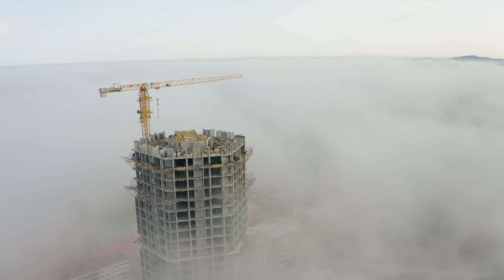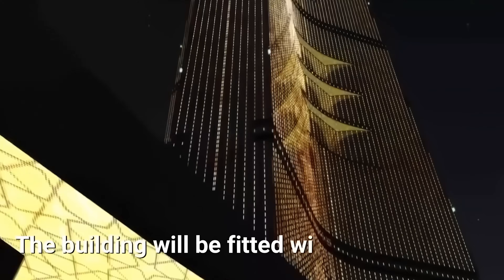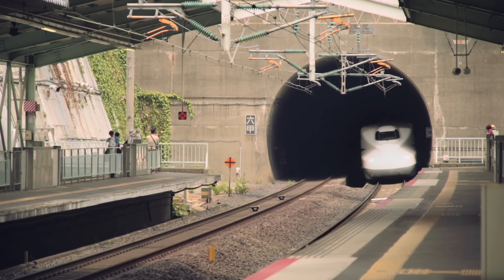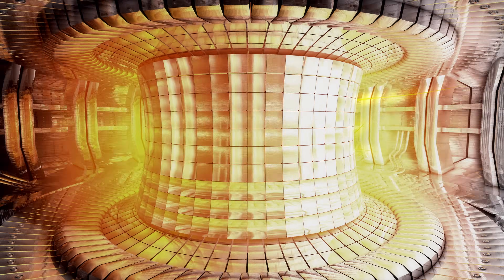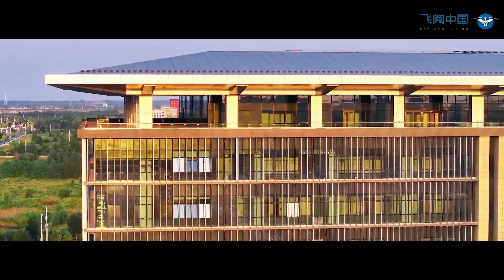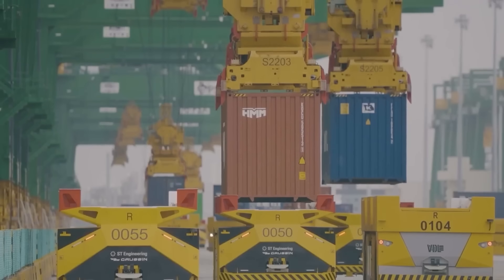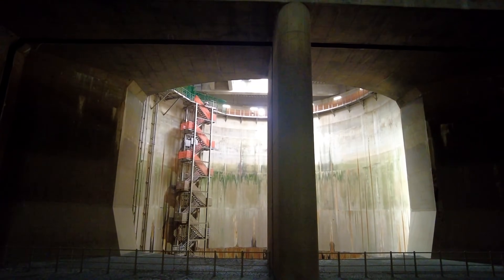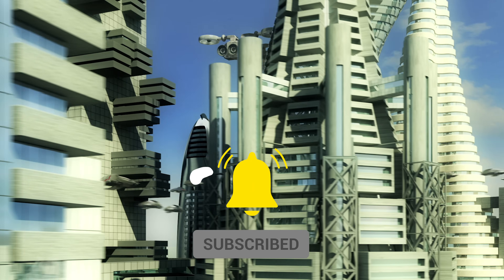10 Mega Projects Being Built Right Now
🚧 These 10 Mega Projects Are Reshaping the World — Right Now.

Skyscrapers that scrape the sky. Tunnels beneath oceans. Entire cities rising from the sea. These aren't futuristic dreams — they're under construction today.

In this video, we explore 10 jaw-dropping infrastructure projects currently being built across the globe — from Saudi Arabia’s Jeddah Tower to South Korea’s floating city, Oceanix Busan. These megastructures are changing how we live, move, and survive in the 21st century.

🔎 Featuring:

    The tallest skyscraper ever attempted

    The world's longest immersed tunnel

    A real fusion reactor

    Massive flood infrastructure hidden beneath Tokyo

These are more than construction projects — they're a glimpse into the future of civilization.

Welcome to Engineerley — where we explore the world of civil engineering, infrastructure, and the surprising ways construction shapes our lives.

From collapsing towers to cracked roads, this channel dives deep into the stories behind how things are built, how they fail, and how we can build better.

🎥 What we cover:
– Real-world engineering disasters and design flaws
– Innovative infrastructure and architectural oddities
– Construction science explained with clarity and visuals